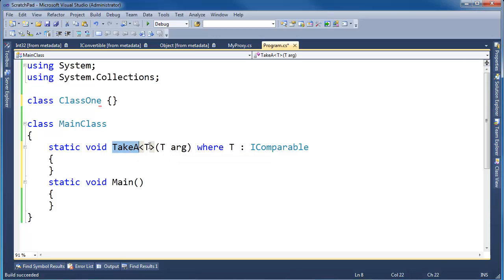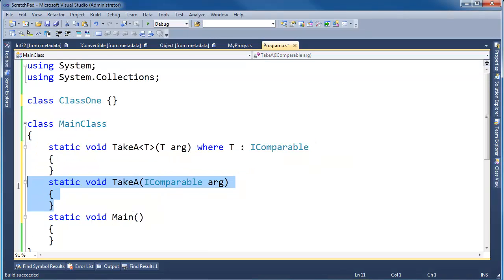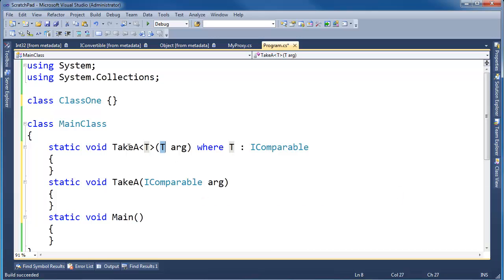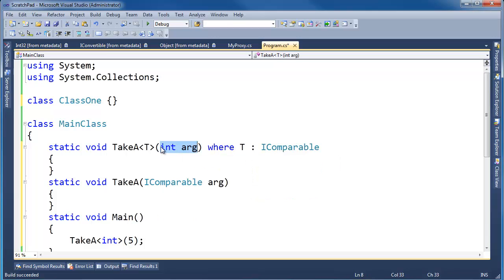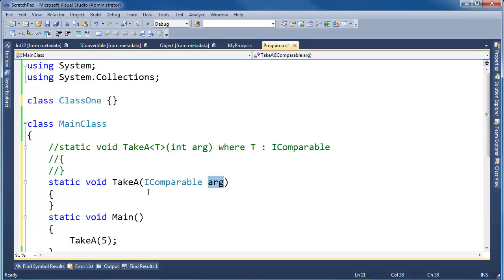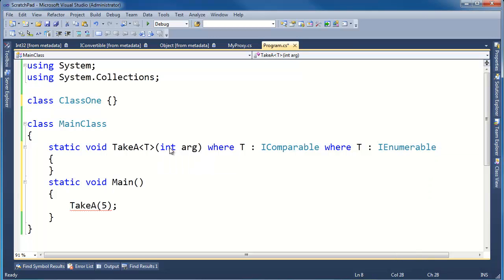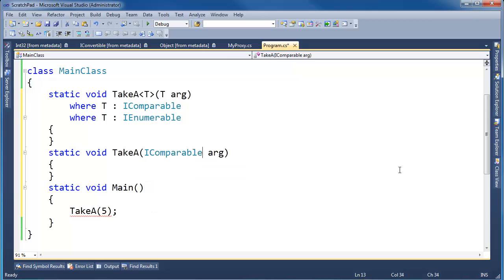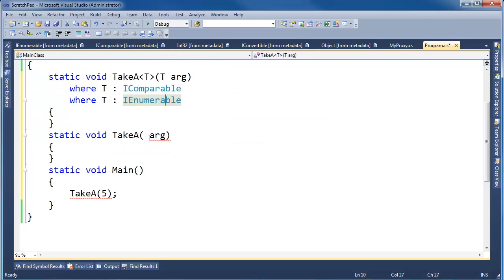C# Generic Constraints - Some Good Uses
Jamie King showing some areas of the C# language that can only be solved using generic constraints.